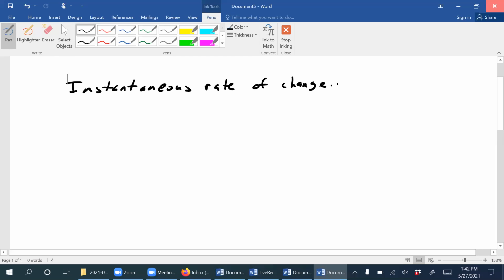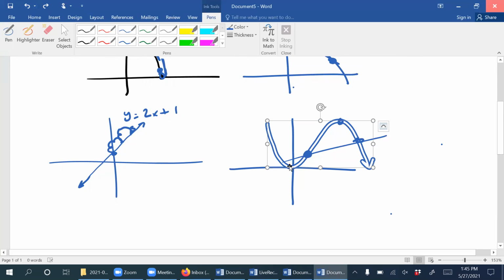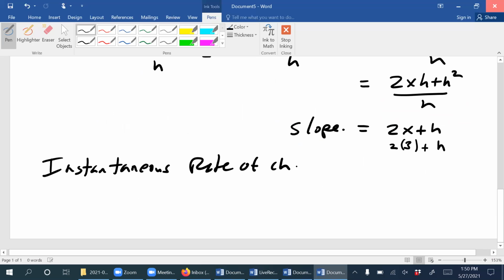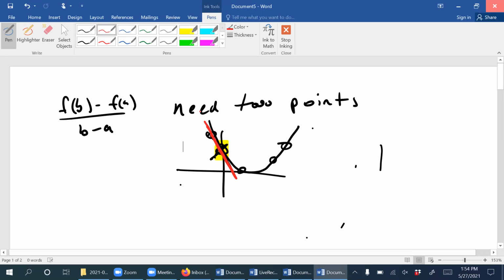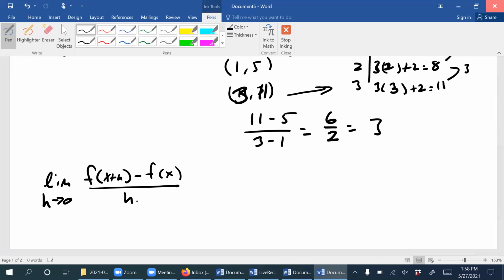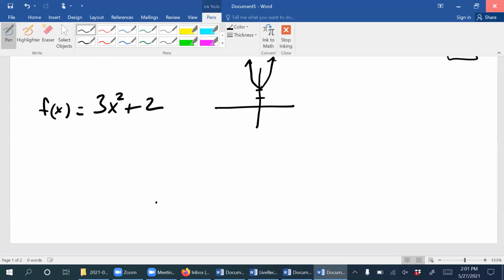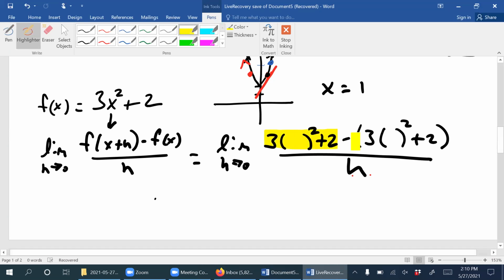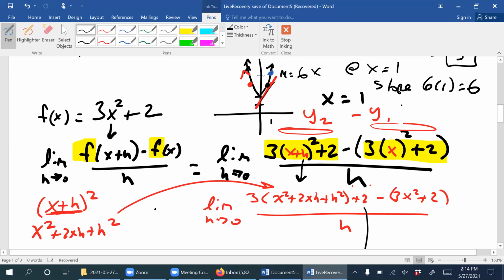Precalculus Instantaneous rate of change using limits